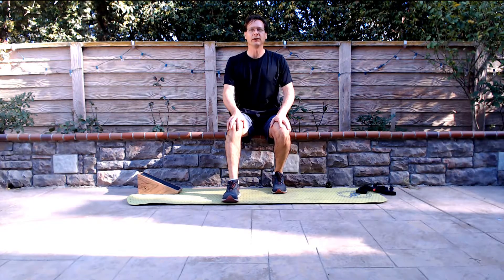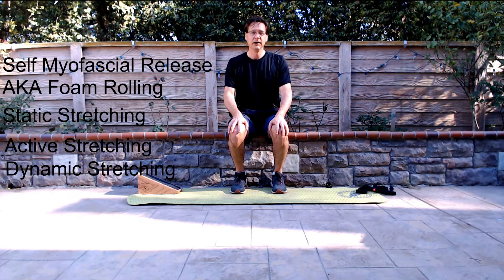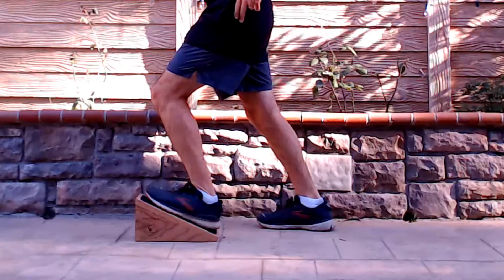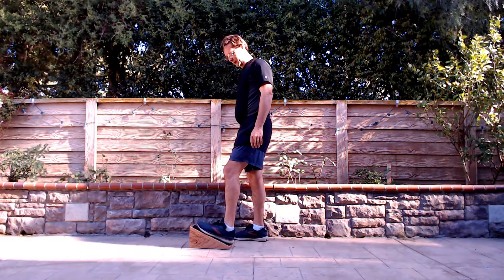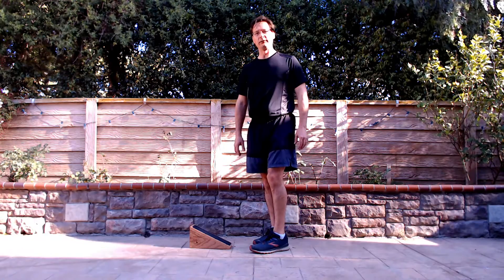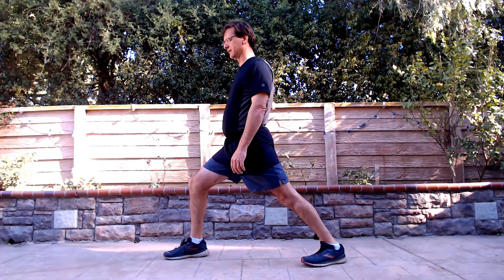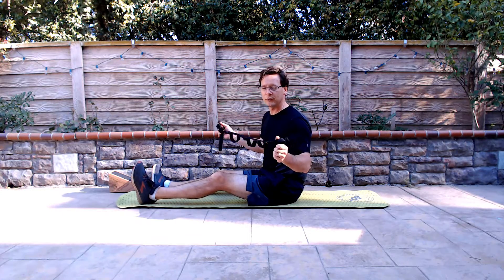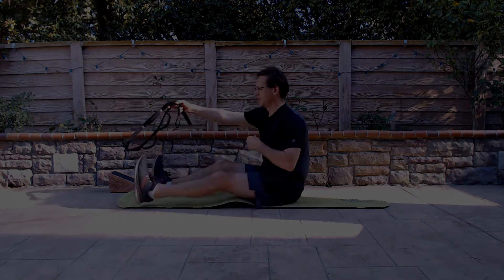Calf Stretching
Here are some common stretching for the calf.